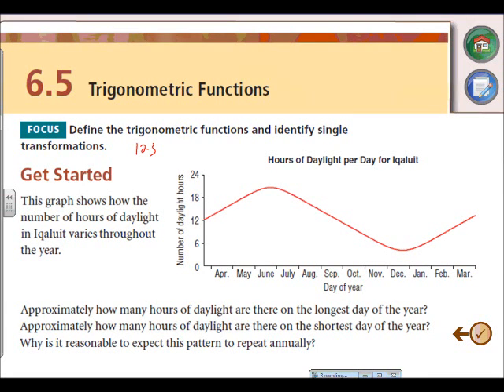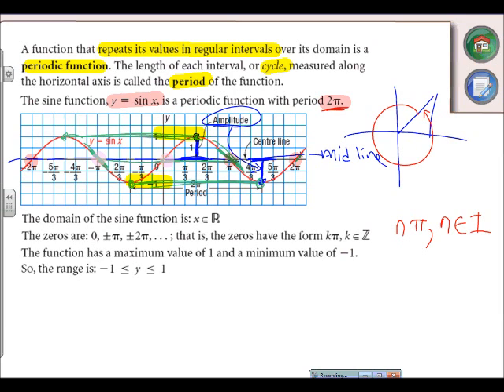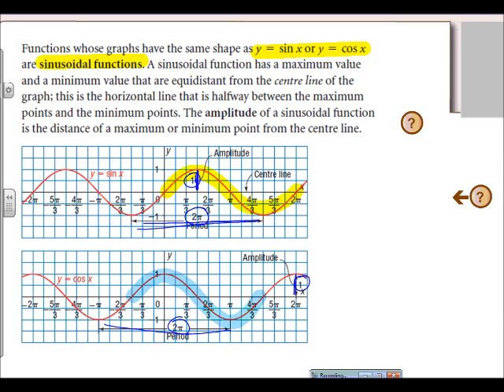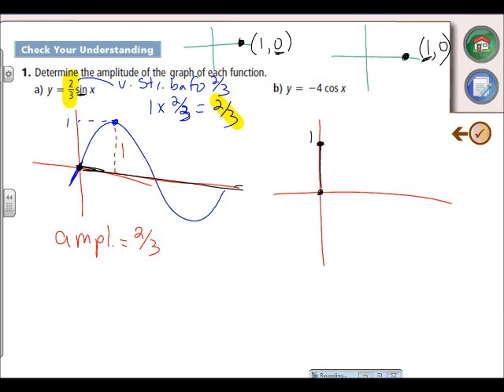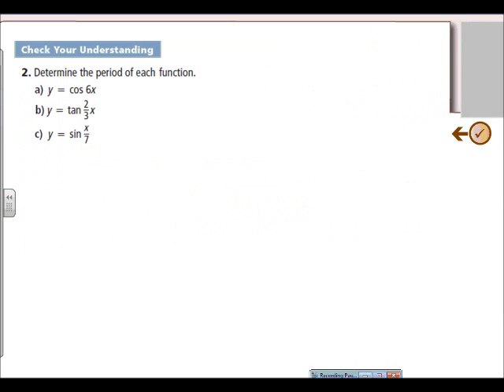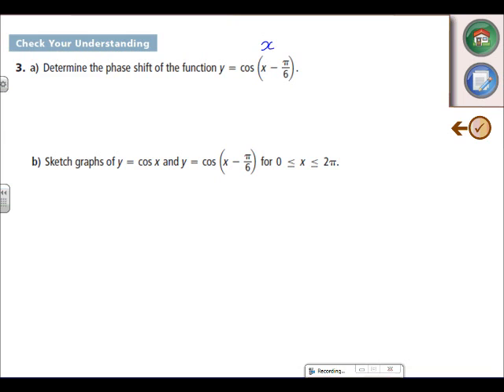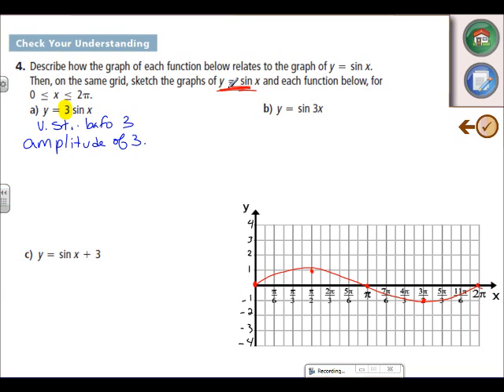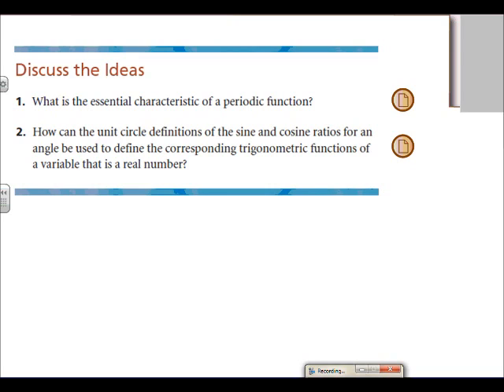30-1 Trig Func 6 5 (Trigonometry Functions)